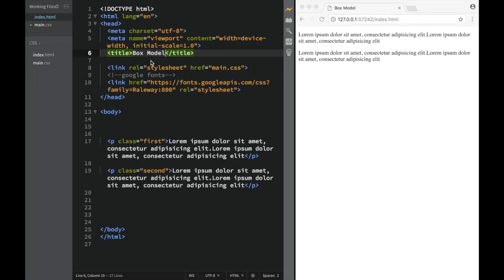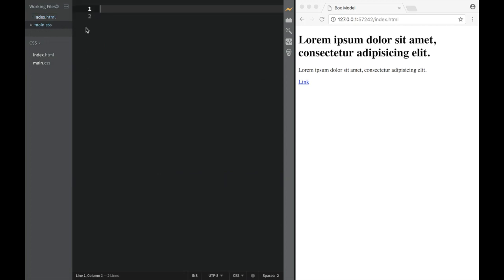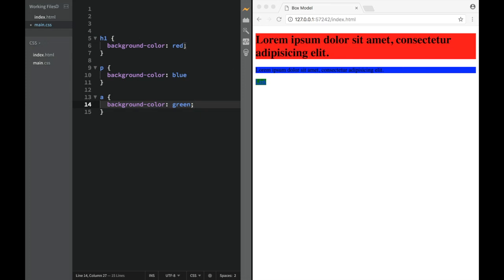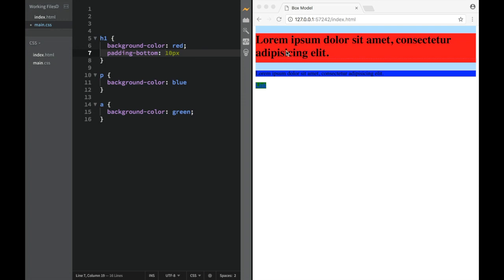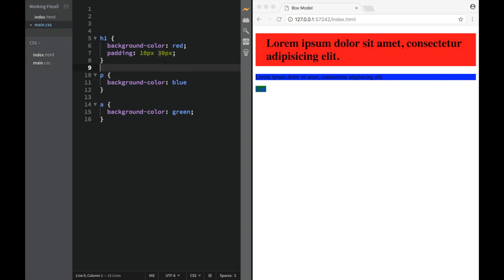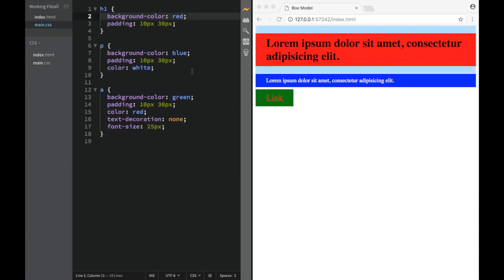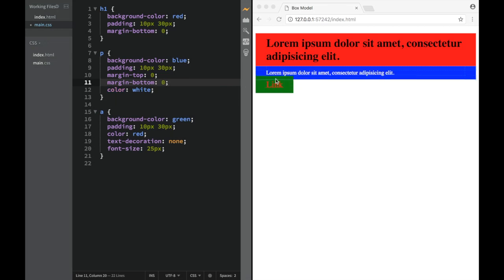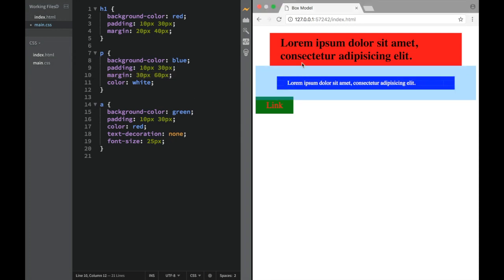Up and Running With CSS - CSS Box Model